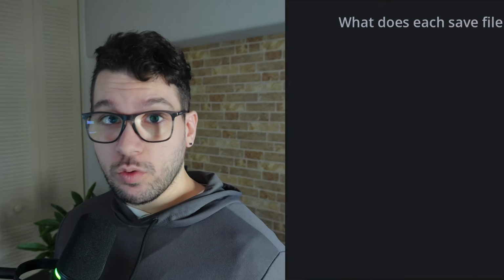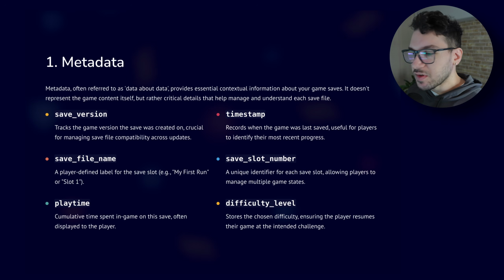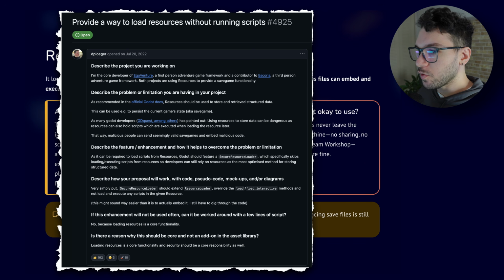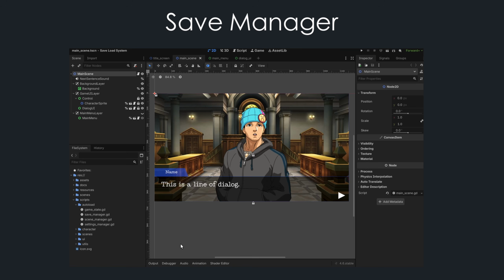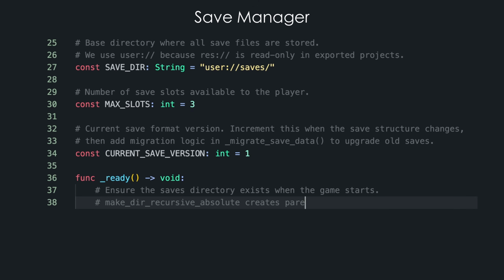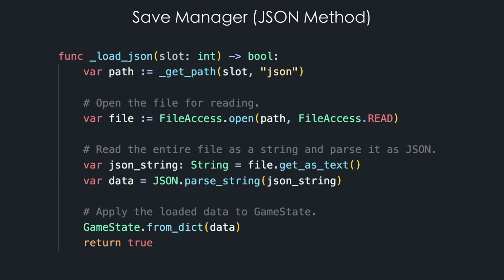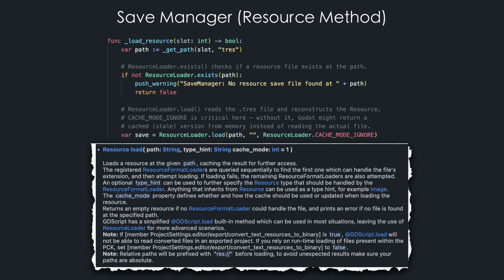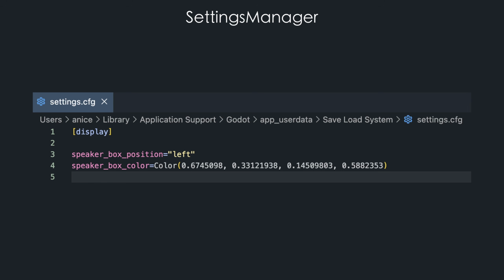3 Ways to Implement Saves in Godot (And Why One Is Dangerous)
Having a reliable save system is crucial in game development, as players can lose significant progress if it's not implemented correctly. This godot tutorial covers various methods for saving games, including Resource, FileAccess, and JSON, while also emphasizing cybersecurity and data protection. We will explore how to implement a safe and reliable saving solution for your game within the godot engine.

⏱️ Tutorial Timeline:
00:00 Introduction
01:18 (COURSE) The game we're working with
02:54 (COURSE) The difference kinds of data to save
05:55 (COURSE) 3 methods to save games in Godot
09:08 (COURSE) The data we will save
10:00 (IMPLEMENTATION) SaveManager
11:09 (IMPLEMENTATION) GameState
12:22 (IMPLEMENTATION) SaveManager Properties
13:33 (IMPLEMENTATION) SaveManager Functions
14:41 (IMPLEMENTATION) JSON Method
17:51 (IMPLEMENTATION) FileAccess Method
18:58 (IMPLEMENTATION) Resource Method
21:18 (IMPLEMENTATION) SettingsManager
23:19 Outro